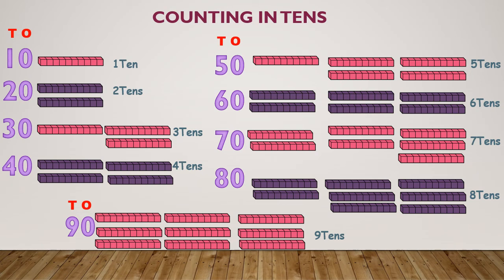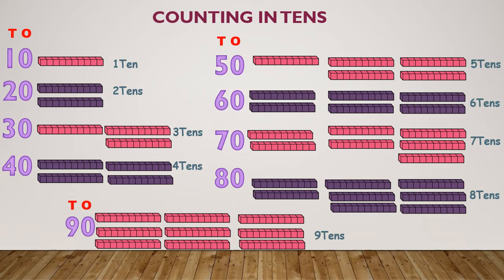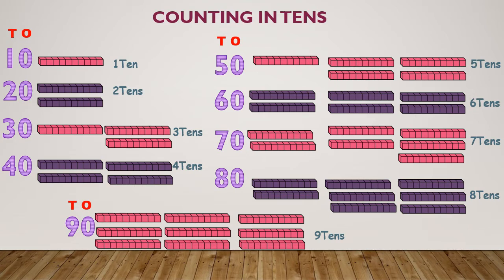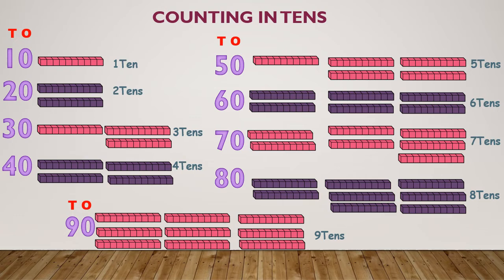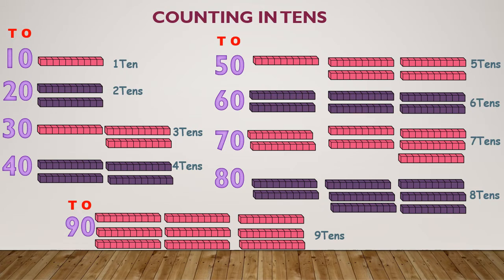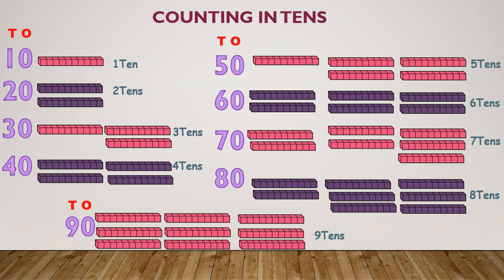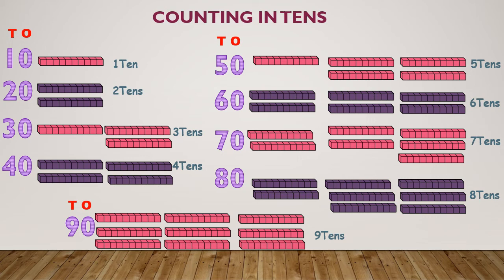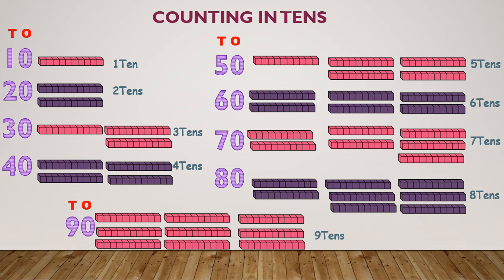COUNTING IN TENS